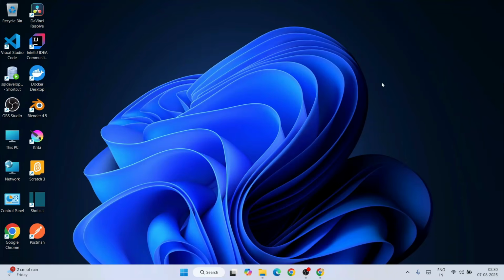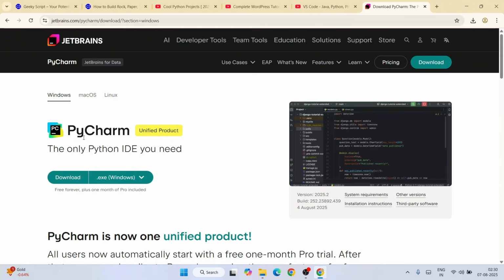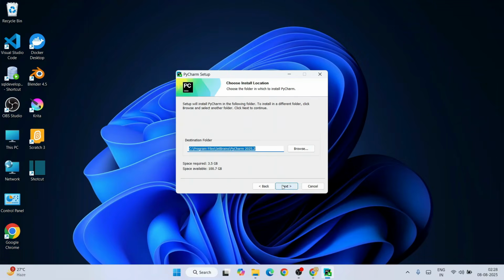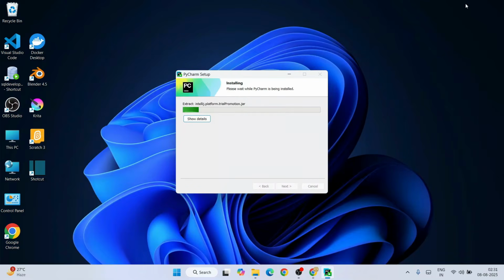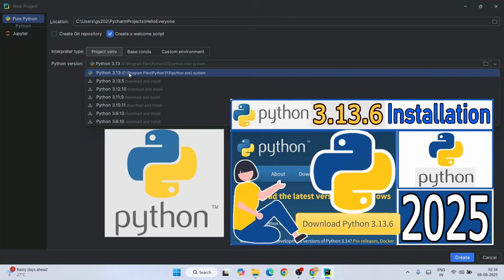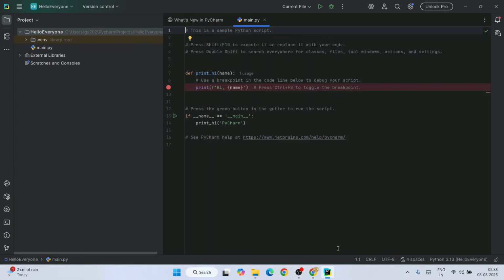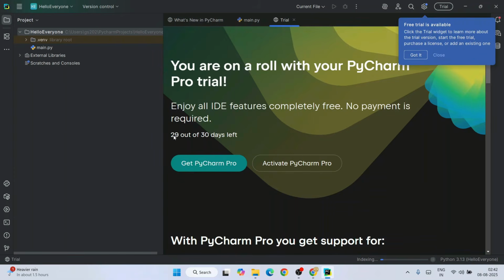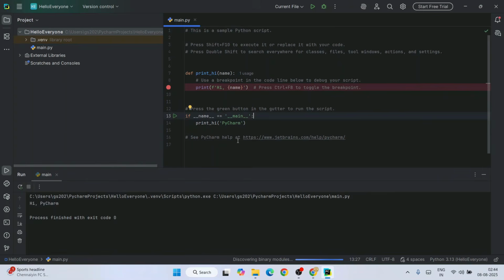How to Install PyCharm 2025.2 on Windows 10/11 [ 2025 Update ] PyCharm Unified IDE | Python Programs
Hello Everyone! Today, in this video, I am going to step-by-step guide on How to install PyCharm IDE 2025.2 Unified Edition version for Python Programming on Windows 10/11. Windows.

Step 1.  To install the PyCharm IDE Unified edition, first you just need to download .exe file from the following Link:

Step 2. After downloading the PyCharm IDE Unified edition, run the .exe by double-clicking it.

How do I run? Just click on the run button as shown in the video. First, save the Python project file with .py extension in an IDE. And then click on the Run button.

The instructions in this video tutorial can be applied to laptops, desktops, computers, and tablets that run the Windows 10/11 operating system, like Windows 10/11 Home, Windows 10/11 Professional, Windows 10/11 Enterprise, and Windows 10/11 Education.